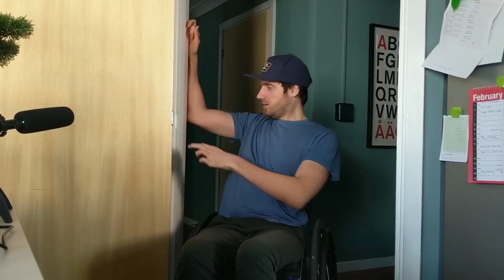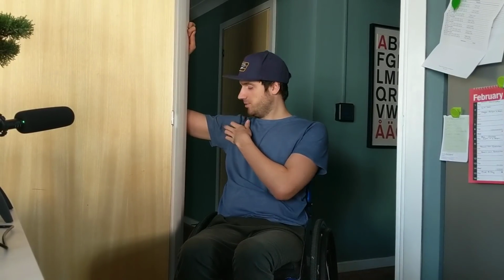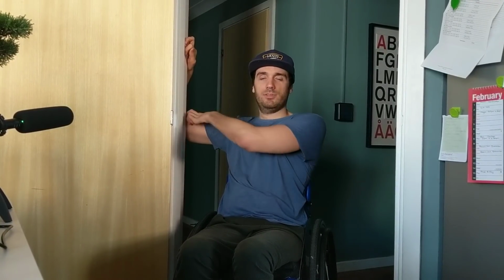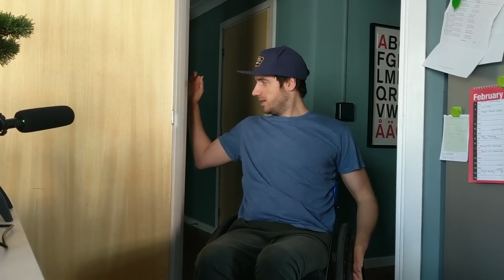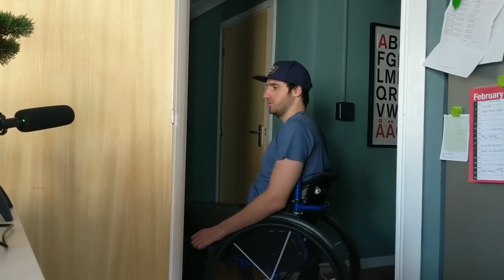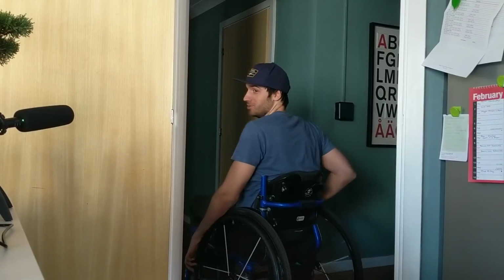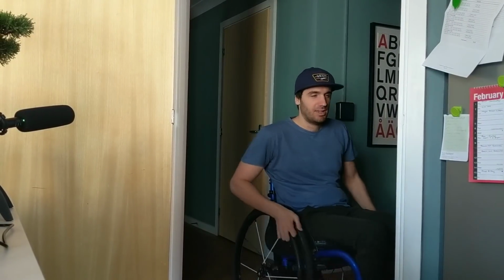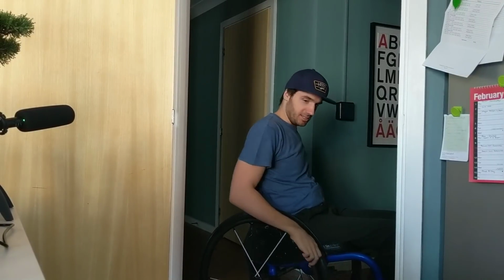These stretches will protect your shoulders!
Stretching your chest will massively help with shoulder health, spine health and will make you look taller and more confident. Here's a little routine for you to help this